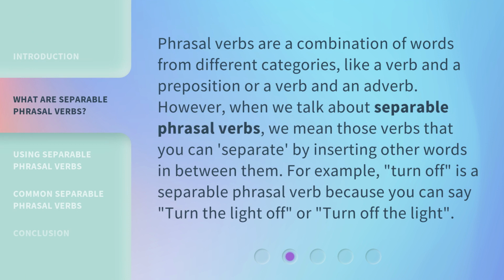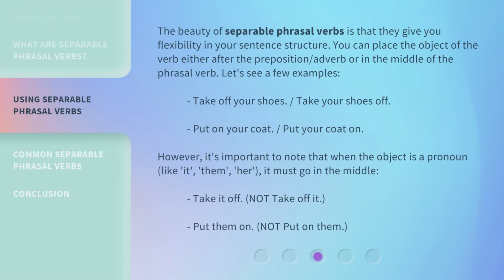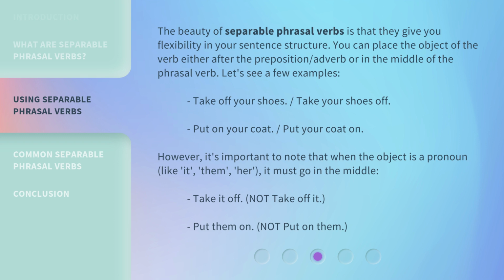Unraveling English: Get a Grip on Separable Phrasal Verbs!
Mastering Separable Phrasal Verbs in English • Learn all about Separable Phrasal Verbs in English and how to use them effectively with this informative video. Discover the flexibility they offer in sentence structure and explore some of the most commonly used ones in everyday English.

00:00 • Introduction - Unraveling English: Get a Grip on Separable Phrasal Verbs!
00:35 • What are Separable Phrasal Verbs?
01:06 • Using Separable Phrasal Verbs
01:46 • Common Separable Phrasal Verbs